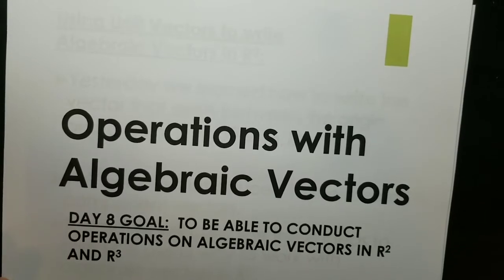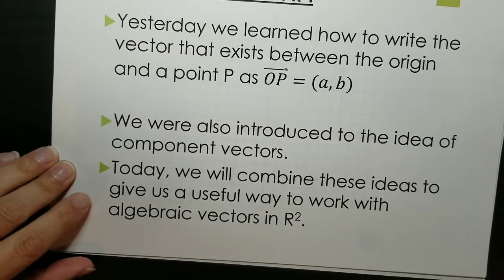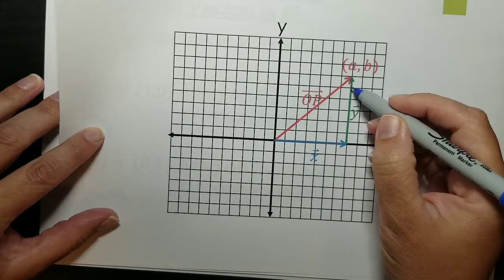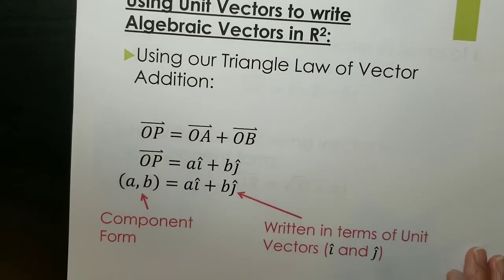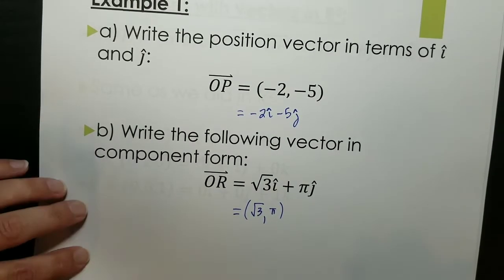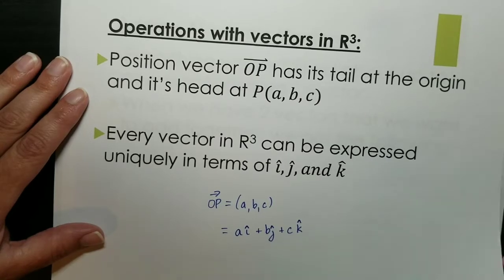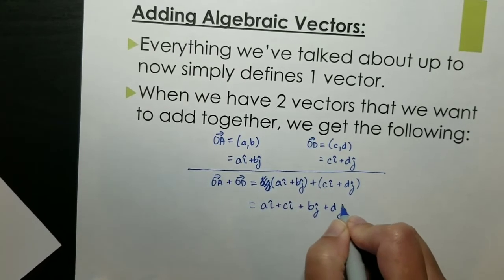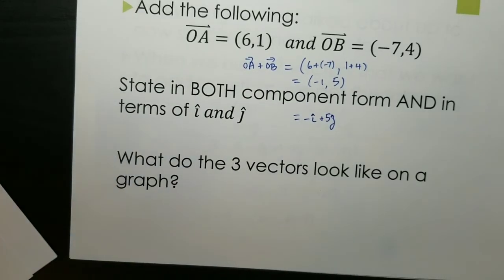MCV4UI Unit 1 Day 8 #1